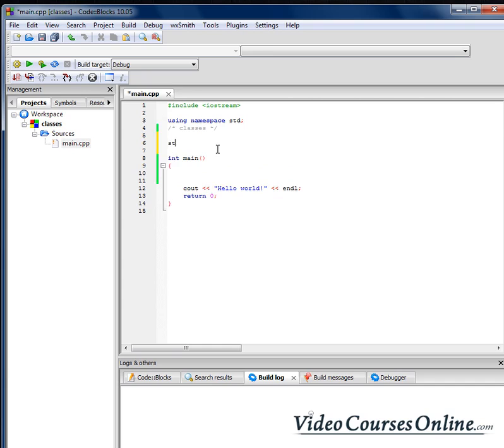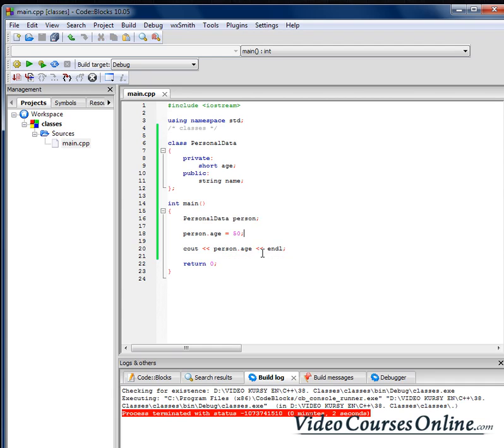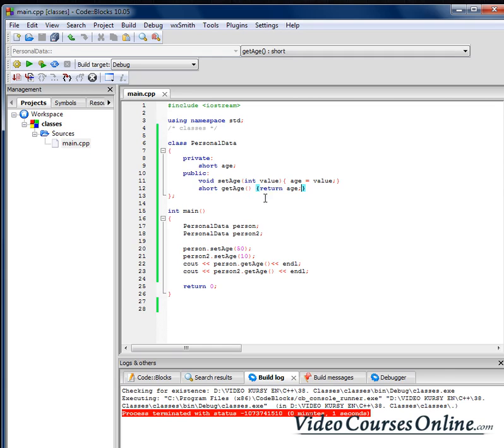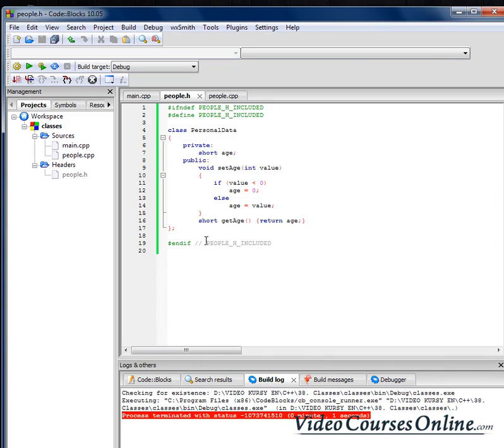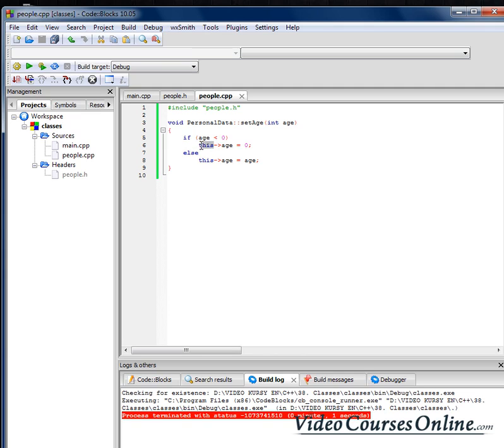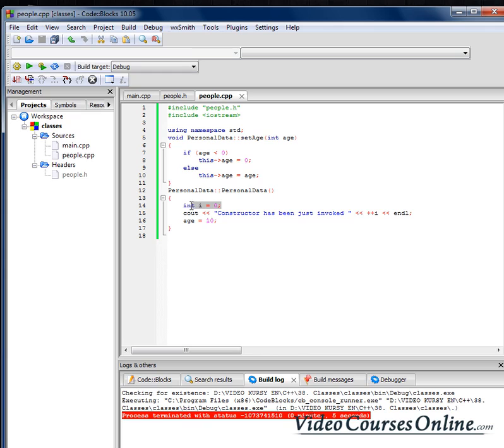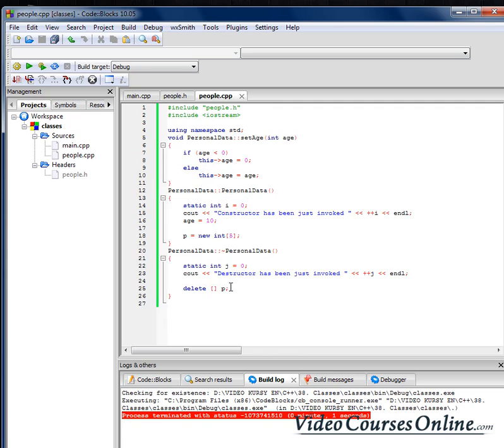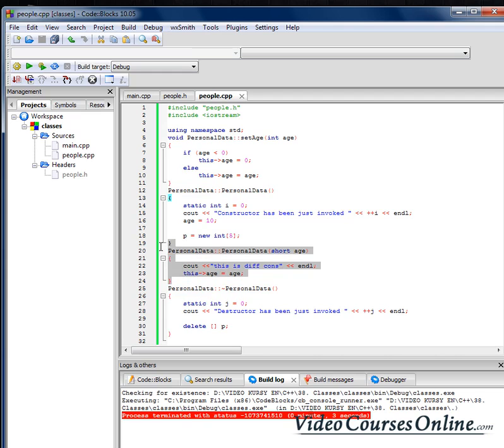C++ From Beginner to Expert #38 Classes